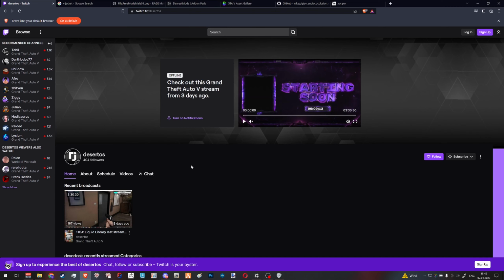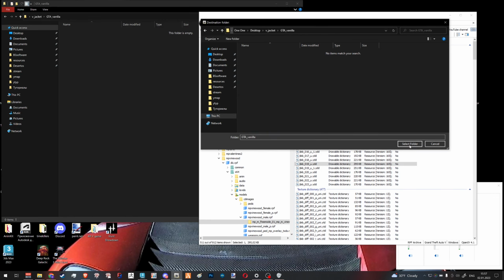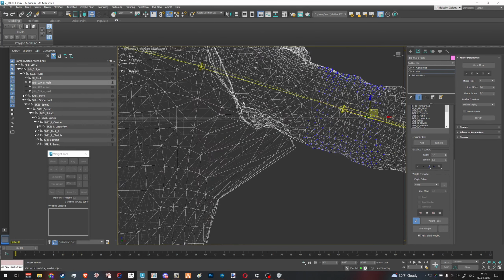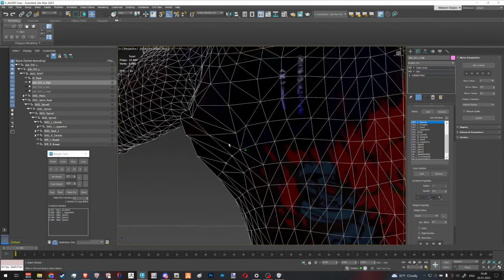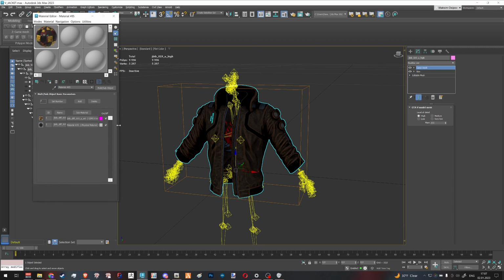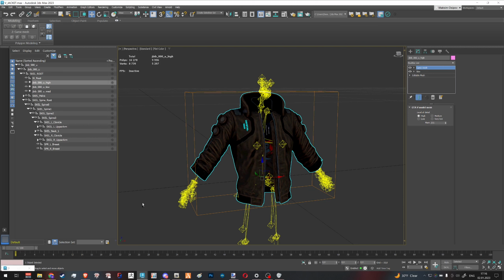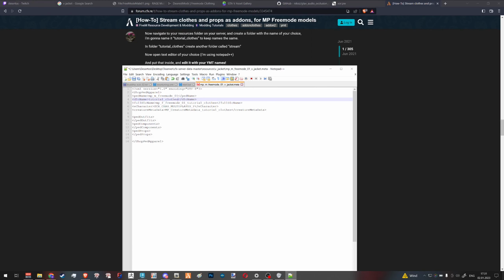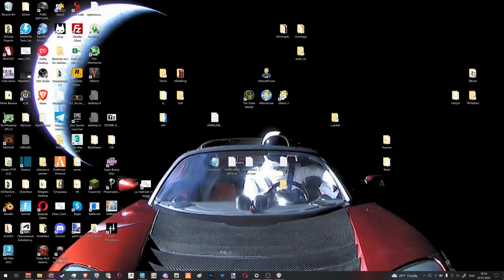Freemode clothing tutorial | How to add custom clothes to a freemode character addon | GTA5 Tutorial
I am back! Please let me know what you think of a new tutorial, I think I might have gotten rusty..  More tutorials to come!

4) Download "NVidia dds" plugin for Windows and Photoshop (to work with textures)
-Invitation link to my discord server if you have further questions

00:00 - Where have I been?
00:30 - What this video is about
2:17 - Getting started
3:37 - Importing the model to convert
4:45 - Finding a reference
7:42 - Importing GTA reference correctly (Important!)
10:43 - [Step 1] Resizing the model to convert
12:30 - [Step 2] Skinning
24:55 - [Step 3] Optimizing (creating LODs)
29:35 - [Step 4] Renaming and texturing
37:55 - [Step 5] Exporting and a quick recap
38:55 - [Step 6] Working with OpenIV
41:25 - [Step 7] Steaming to FiveM as addon
47:19 - [Step 8] Creating a 'ymt' file using 'YmtEditor'
49:29 - Testing jacket in game
51:10 - Fixing component clipping ('FFD' modifier)
53:13 - Final thoughts